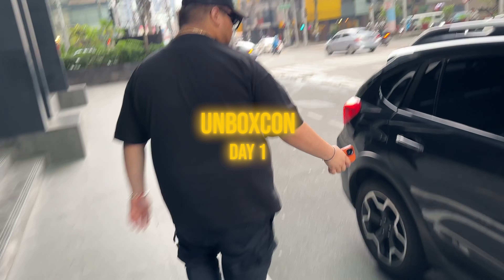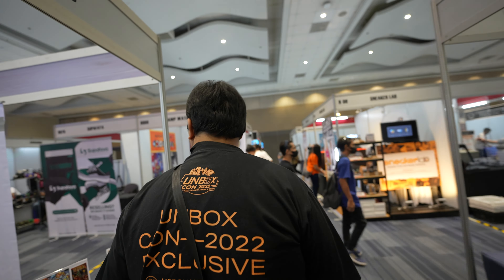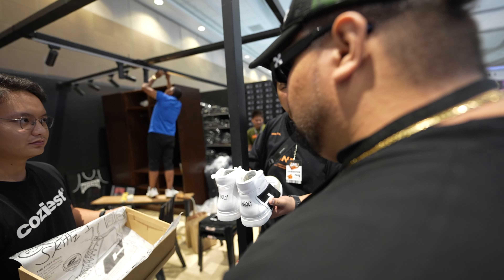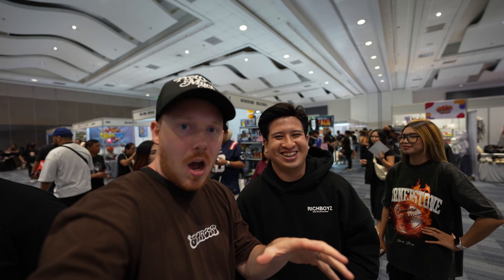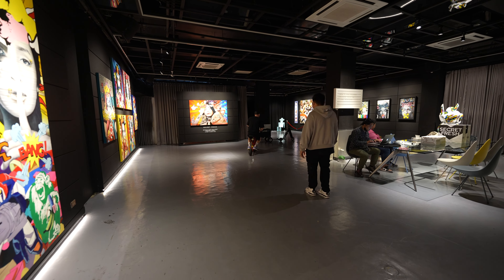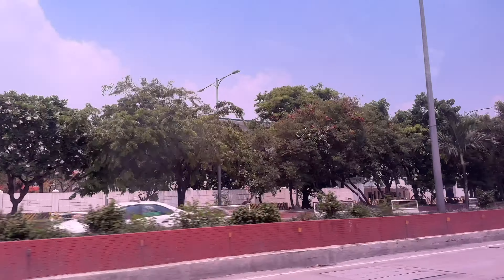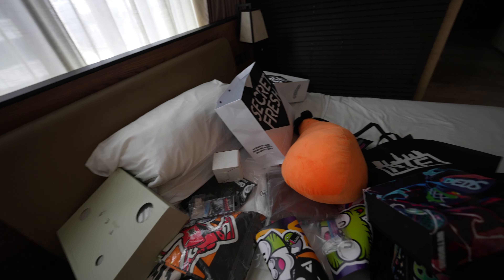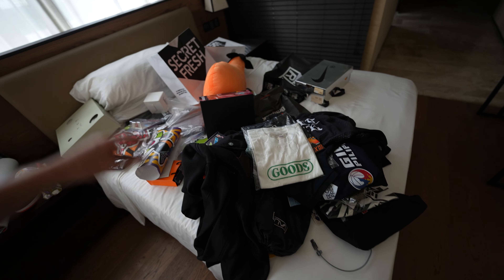It Is Card Worth 1 MILLION DOLLARS?!